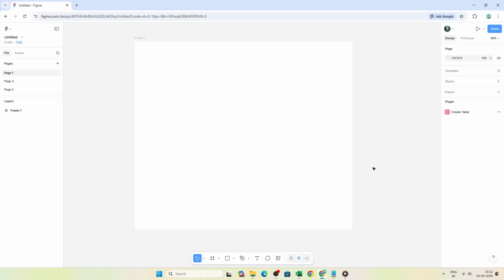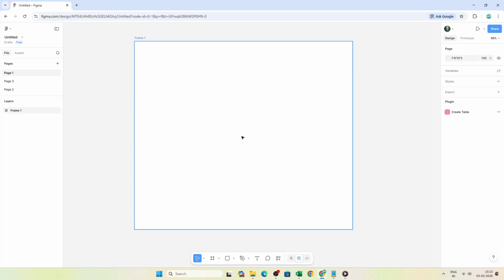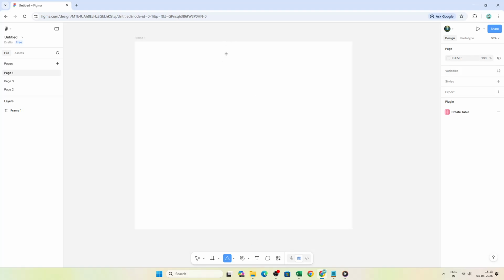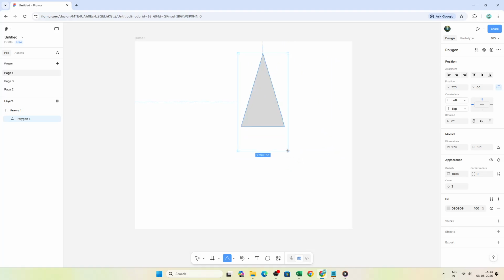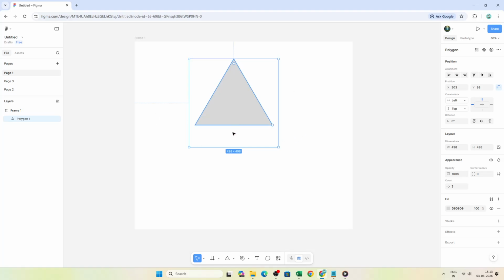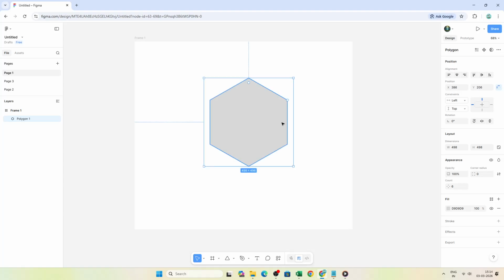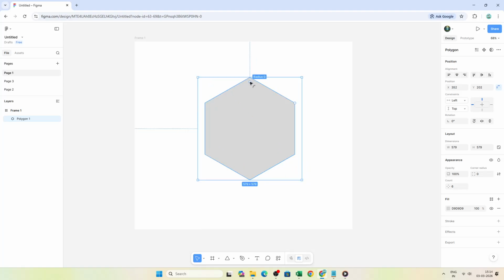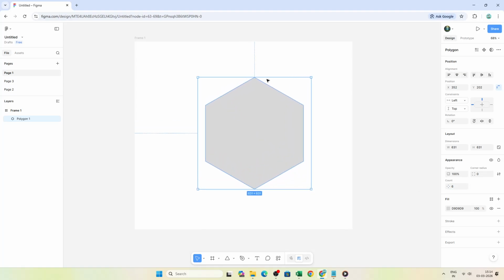How To Make A Hexagon In Figma (Step By Step)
Learn How To Make A Hexagon In Figma with this quick and easy tutorial. This video covers Figma shape tools and polygon settings to help you master UI design basics.